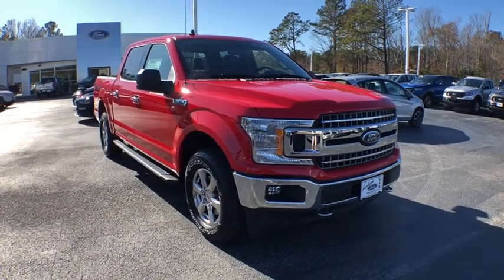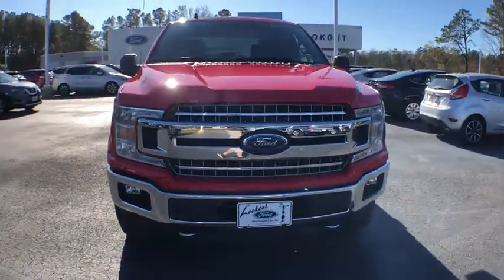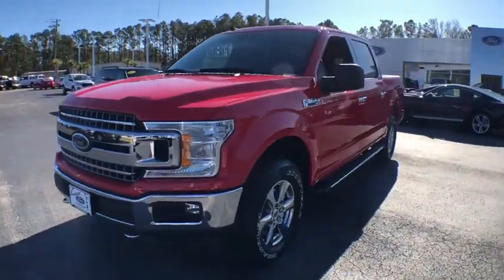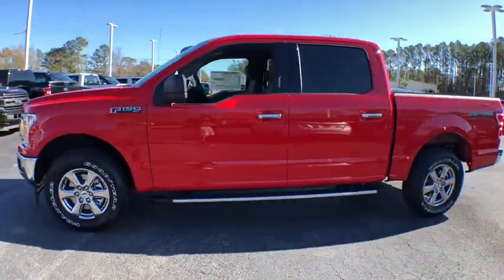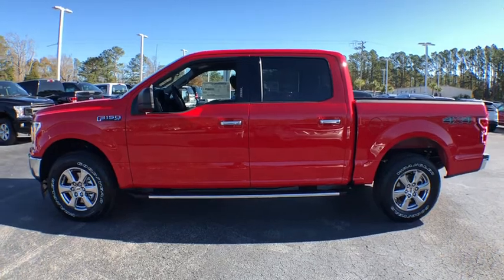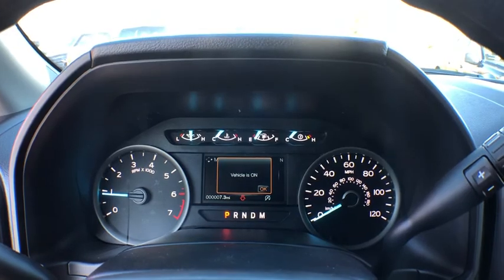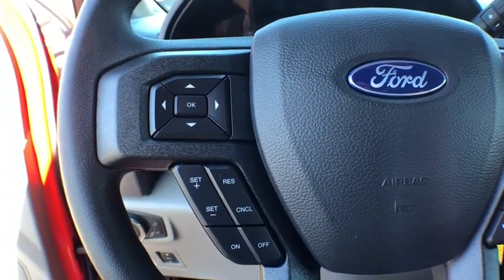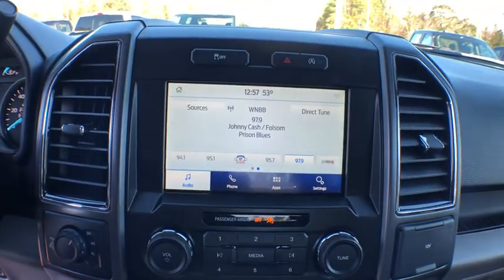2020 Ford F-150 Haveloc, Emerald Isle, Beaufort, Newport, Morehead City, NC 2070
Race Red New 2020 Ford F-150 available in Morehead City, North Carolina at Lookout Ford. Servicing the Haveloc, Emerald Isle, Beaufort, Newport, NC area.

Lookout ford
5557 US-70

New Price! Race Red 2020 Ford F-150 XLT 4WD Automatic EcoBoost 2.7L V6 GTDi DOHC 24V Twin Turbocharged Rear View Camera, Hands Free Blue Tooth, 4WD, 4.2 Productivity Screen in Instrument Cluster, 8-Way Power Driver Seat, ABS brakes, Alloy wheels, Auto-Dimming Rear-View Mirror, Cloth 40/20/40 Front Seat, Compass, Electronic Stability Control, Equipment Group 301A Mid, Fixed Backlight w/Privacy Glass, Illuminated entry, Low tire pressure warning, Power-Adjustable Pedals, Rear Under-Seat Storage, Rear Window Defroster, Remote keyless entry, SiriusXM Radio, Traction control.brbrRecent Arrival! Price does not include tax, tag and admin fees.  Price includes: $1,750 - F-Series Retail Customer Cash. Exp. 01/02/2020, $750 - Bonus Customer Cash. Exp. 01/02/2020